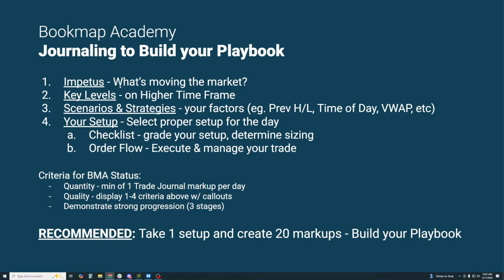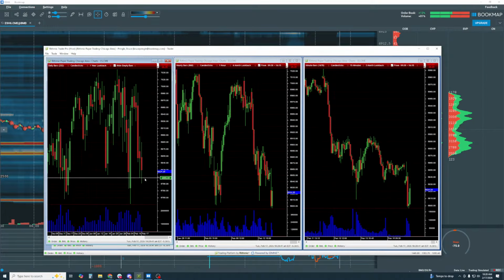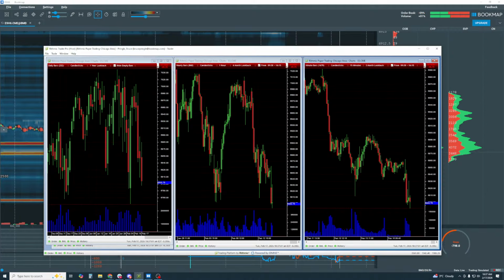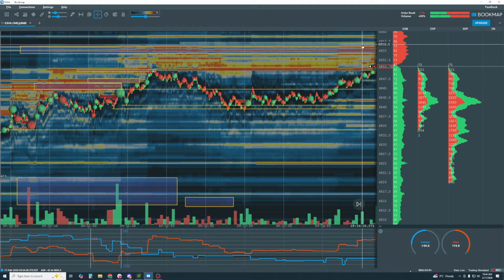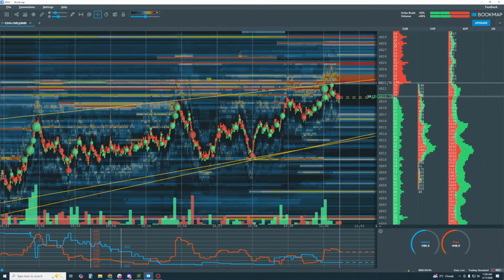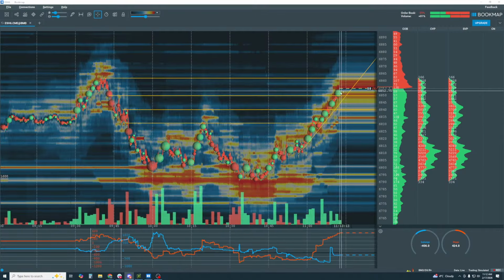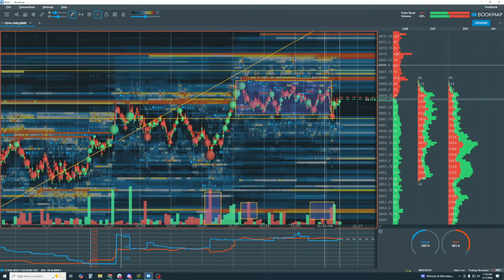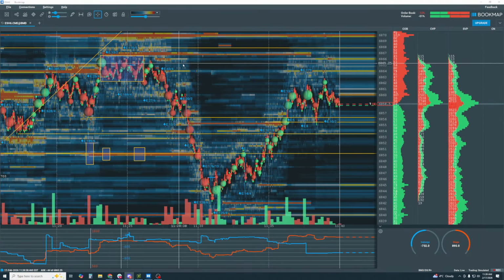Live All Market Analysis With Bruce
👉 Follow BOOKMAP

Choppy markets aren’t random — they’re engineered battlegrounds where trapped traders become the fuel that drives every fake breakout, every liquidity sweep, and every frustrating reversal. In this session, Bruce breaks down exactly how trapped traders create the order flow you’re trading against, and how to finally stop getting chopped up by the same patterns. Whether you scalp, day trade, or swing, understanding this dynamic changes everything. Once you see how trapped traders generate the flow, you stop fighting the market — and start trading with precision.

Why chop forms and who’s actually stuck inside it
How trapped traders become liquidity for larger players
The order flow signals that reveal absorption, exhaustion, and hidden pressure
How to read the battle between buyers and sellers in real time
Practical setups for navigating chop without emotional mistakes

Timestamps:
00:00 - Welcome + what “All Markets” covers
01:05 - Why order flow reveals participant behavior
03:05 - Blue Jacket Competition: how to enter + what you can win
05:10 - Bookmap Academy process: impetus → levels → scenarios → setup
08:05 - Bruce’s Pilot Program: building a measurable trading edge
10:30 - Where to find Academy + Pilot Program on Bookmap.com
12:15 - General risk/disclosure statement
13:10 - Pilot Program agenda: common obstacles traders shared
16:10 - Market context: bearish tone, volatility, VIX elevated
19:05 - Higher timeframe swings: why they matter more than indicators
22:10 - Opening plan: gap-fill idea + continuation scenario
25:20 - Minor vs major levels: how to keep markups simple
28:10 - What “accepting lower” means after a big move
31:10 - Real-time structure read: reactions at swing zones
34:05 - Transition concept: aggressive vs passive buyers/sellers
36:40 - Cash open: spotting an opening drive + first targets
39:25 - Liquidity overhead: why price fades near the figure
41:35 - Low-volume pullback logic + higher-low continuation
44:10 - Example trade walkthrough: entries, partials, and stop logic
47:10 - Brackets/OCO notes + platform behavior observation
49:20 - Simplifying entries/exits: trail stops like you set stops
52:10 - “Hit singles” mindset: avoid the revenge-trade spiral
55:30 - Back to live tape: chop zone → potential squeeze setup
58:10 - Stops & Icebergs: how the subchart works (CVD-based)
01:01:10 - Icebergs explained: detected vs executed vs canceled
01:05:10 - Real-time squeeze: stop-run expansion and speed
01:08:10 - Key levels ahead: yesterday high + overnight high map
01:10:55 - Waiting for transition: buyers weaken, sellers appear
01:13:10 - Clean short sequence: structure break → momentum drop
01:16:05 - Profit-taking targets: figure magnet + next liquidity pockets
01:18:35 - Quick recap: transitions, levels, and patience via replay
01:21:10 - Pilot Program reminders: post markups + collaborate
01:24:10 - Final wrap + upcoming sessions schedule
01:31:33 - End